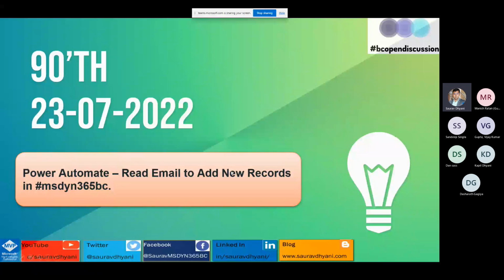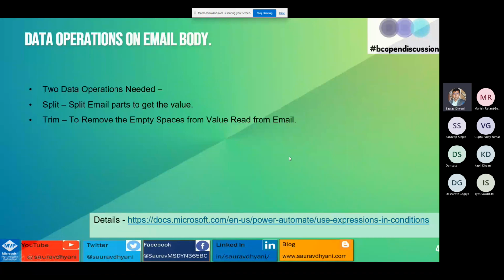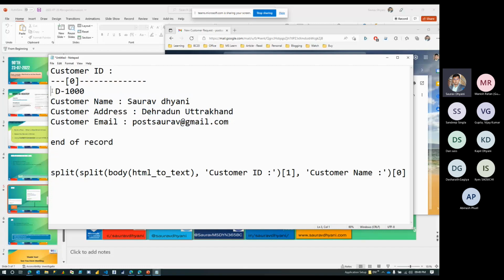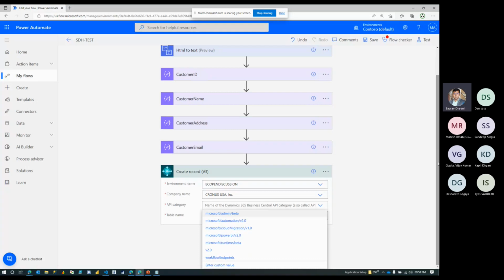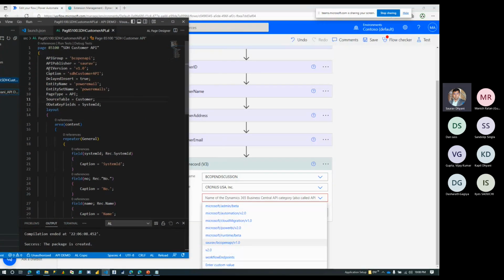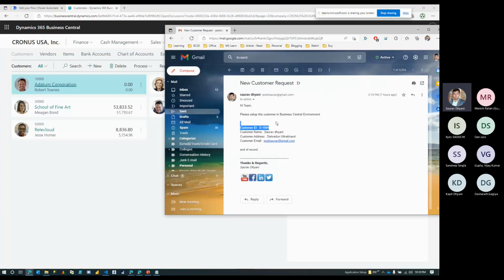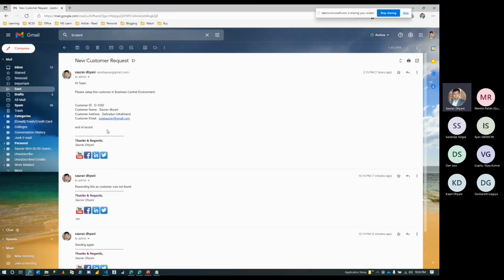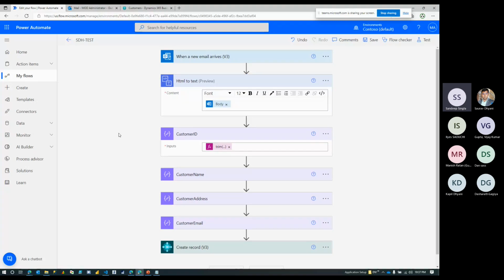90'th bcopendiscussion - Power Automate with msdyn365bc.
- Power Automate Email To Record in msdyn365bc